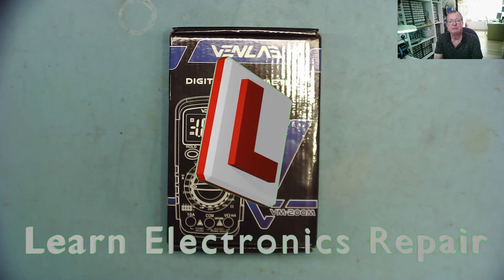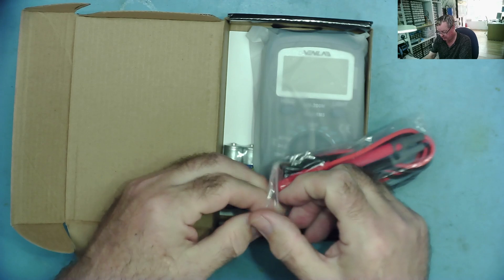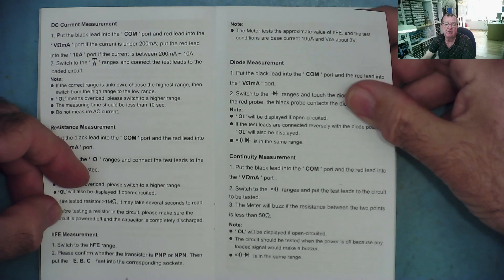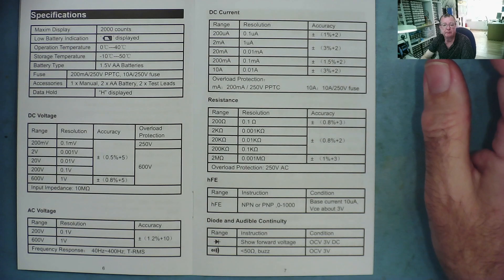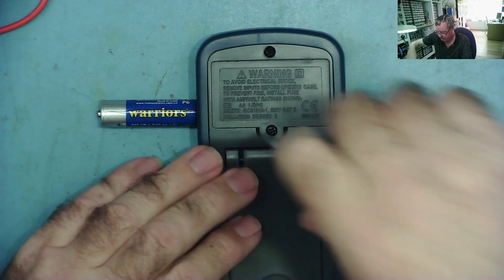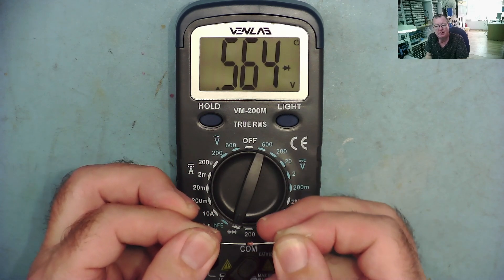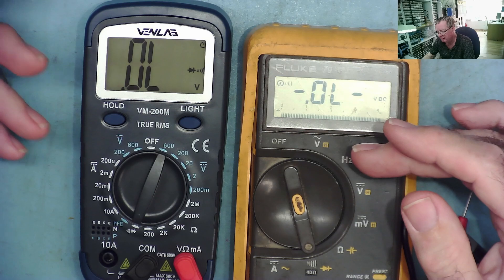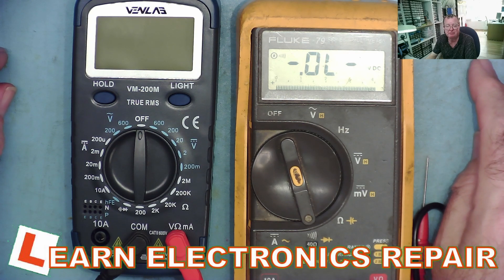Venlab VM-200M Multimeter Test And Review Cheap Meter ~$10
Venlab asked if would like to review one of their inexpensive multimeters. So I did... and what I found was not what I expected

Richard